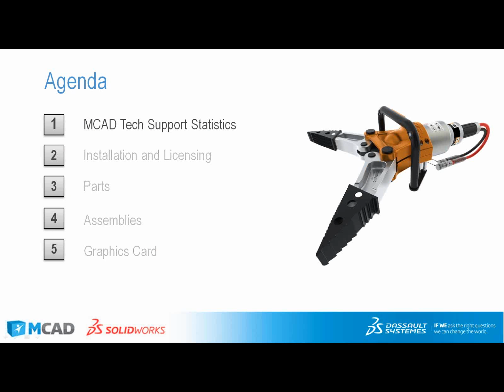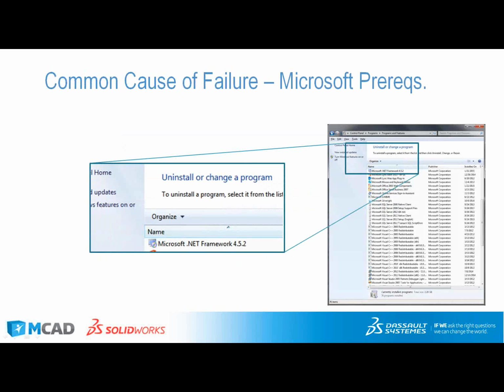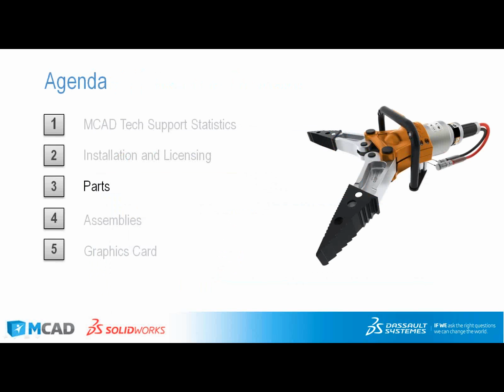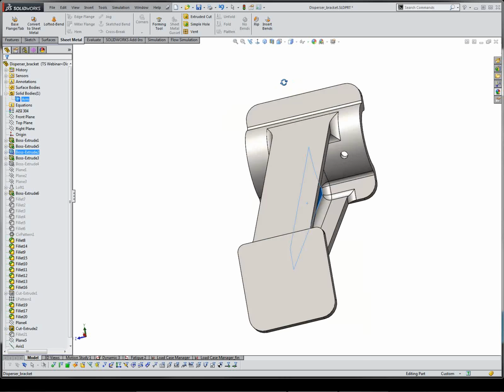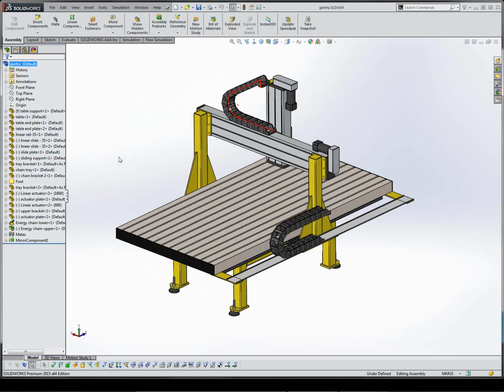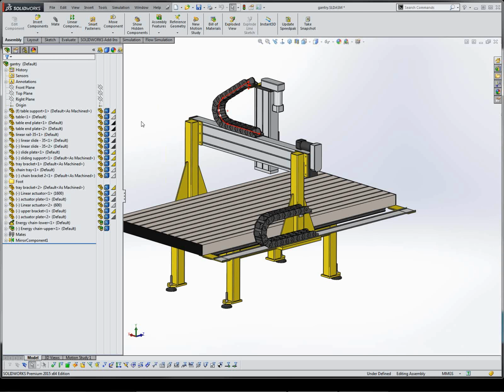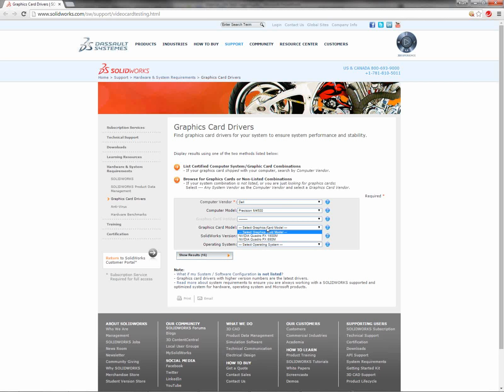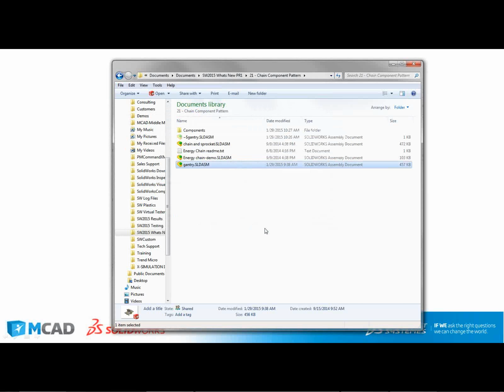SolidWorks Common Tech Support Issues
The MCAD technical support team fields approximately 20-30 cases every day.  In this webinar you’ll be able to learn about the most common issues faced by customers, which could help save you valuable time with your project designs.